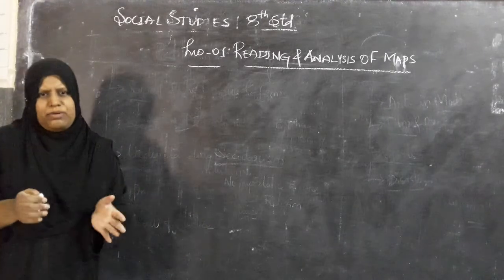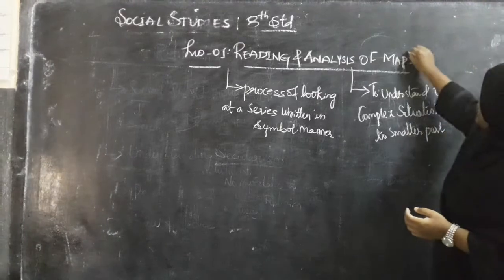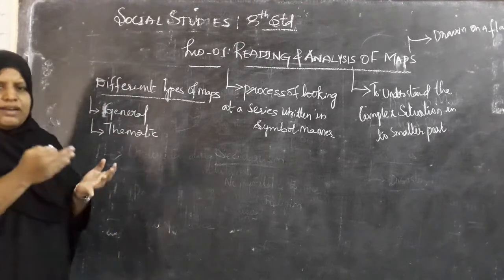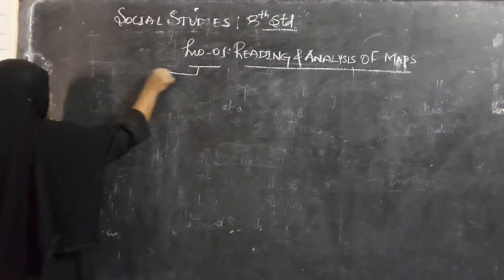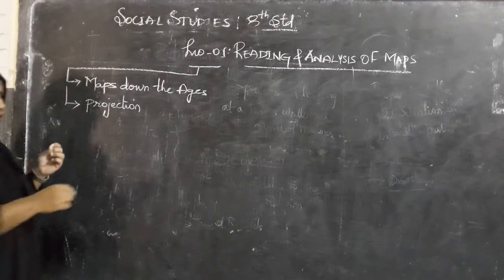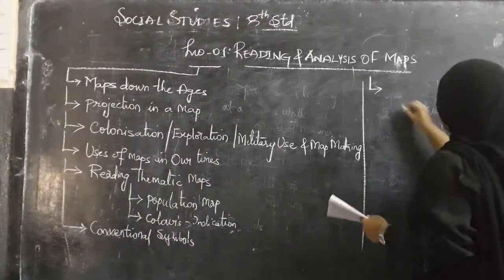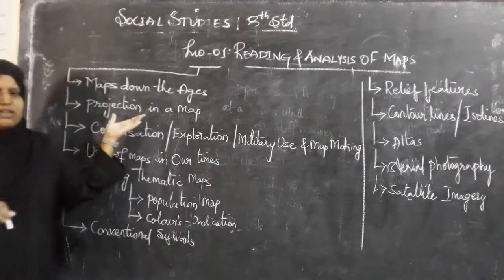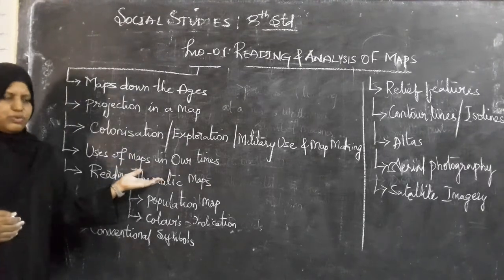8th class social 3rd November